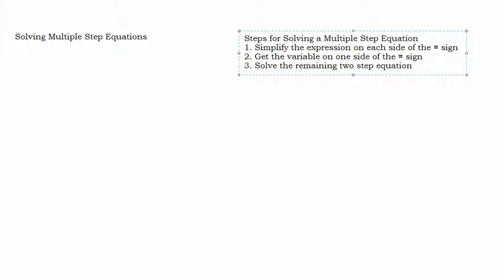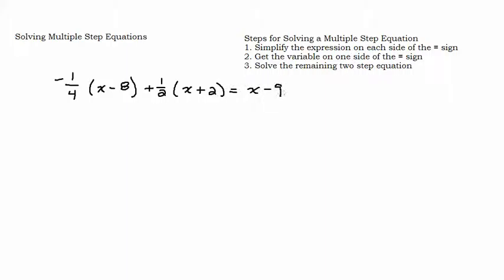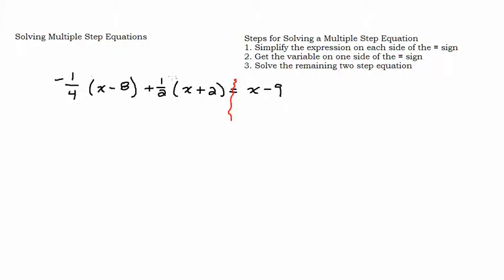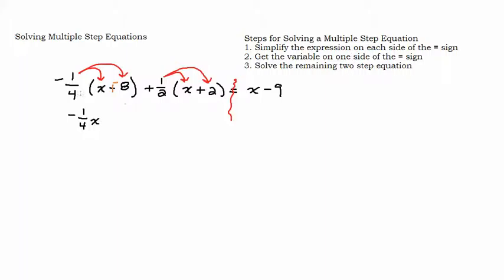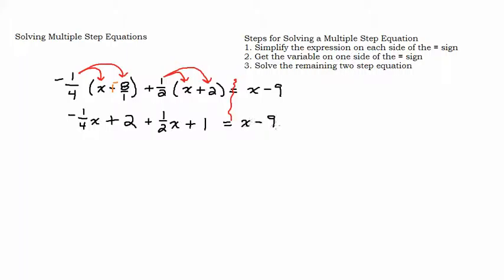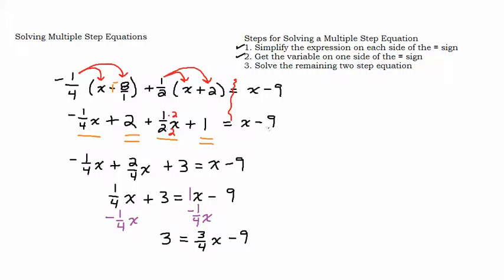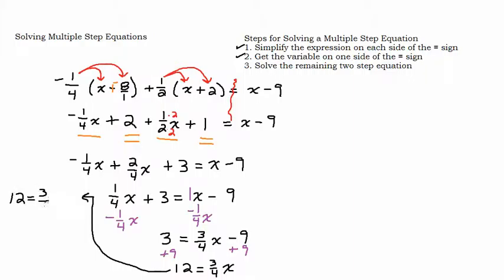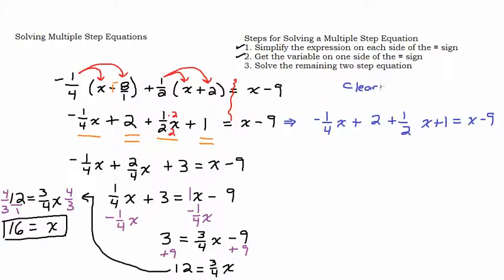Solve a Multiple Step Linear Equation by Clearing Fractions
A linear equation in one variable with fractions is solved first by using the fractions and then by clearing the fractions.